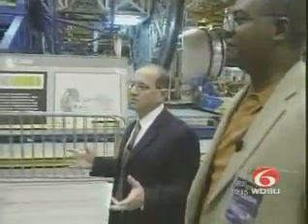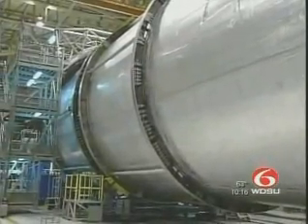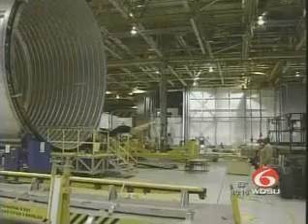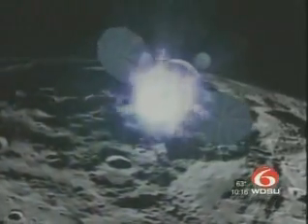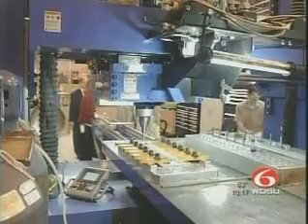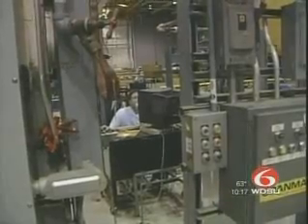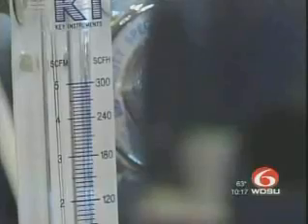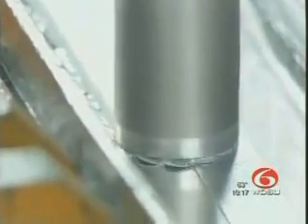Norman Robinson @ NASA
Norman Robinson form WDSU New Orleans becomes a rocket scientist for a day.